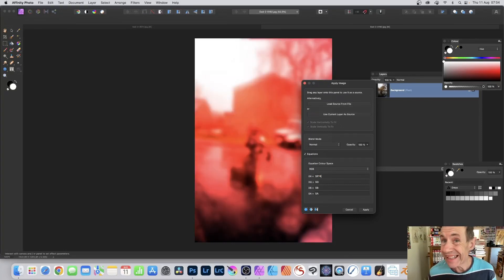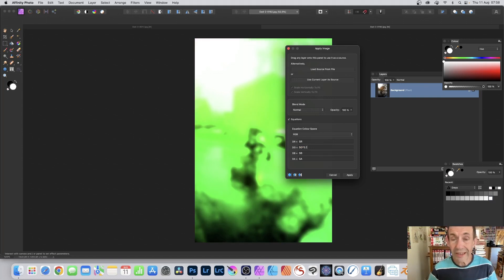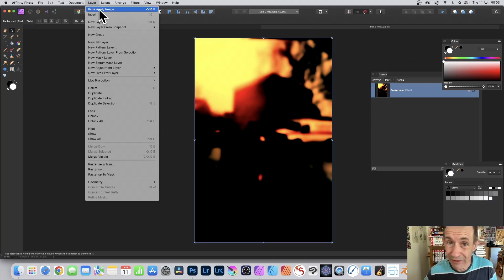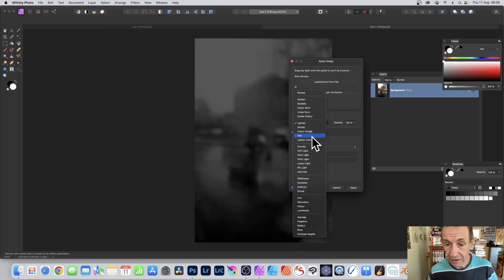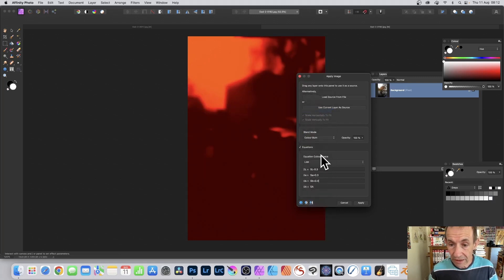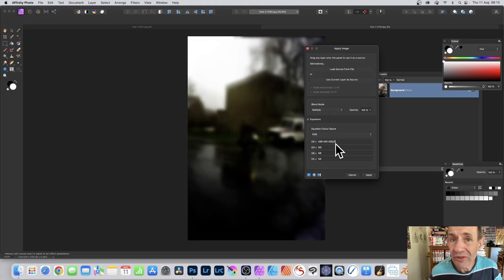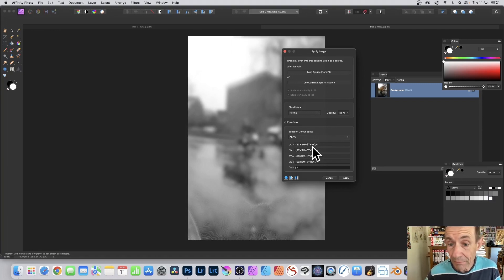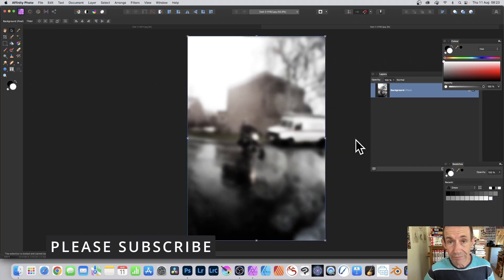Affinity Photo : How To Modify / Change Color Of Images / Photos (Apply Image) Tutorial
How to modify the color of an image / photo quickly using the powerful apply image filter in the filters menu of Affinity Photo
How to make an image redder, how to reduce the red in an image, how to increase the red, how to increase the blue, how to combine color channels using apply image filter in Affinity Photo

00:00 - Start of the color video
00:19 - Apply Image and current layer
00:32 - Red channel
00:45 - Brighten red
01:10 - Darken red channel
01:24 - Multiply and divide channel info
01:41 - Green channel changes
02:04 - Blue channel modifications
02:39 - Blending modes
02:47 - Color burn
02:58 - Burnt orange
03:29 - Repeat last filter
03:45 - Fade apply image
04:12 - Remember to click current layer
04:33 - Greyscale
04:57 - Different greys
05:12 - Solid color
05:36 - Blending modes for grey
05:51 - CMYK for RGB doc
06:35 - Blending modes for CMYK
06:50 - LAB color for the current doc
07:32 - Change opacity for apply image
08:15 - Combine channel information
09:23 - Average or greyscale
10:05 - Tweak average settings
10:52 - Blending modes for average
11:09 - CMYK greyscale
11:41 - Tweak CMYK averages
12:18 - Blending modes for the CMYK averaging
12:33 - Repeat and fade
13:07 - Wrap